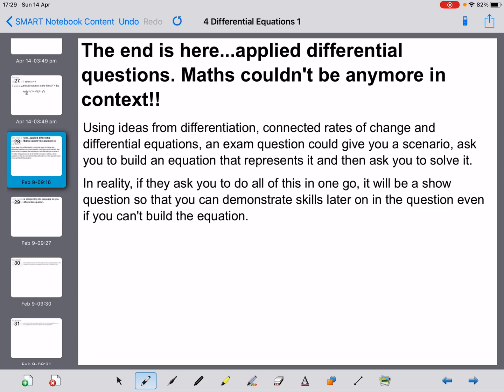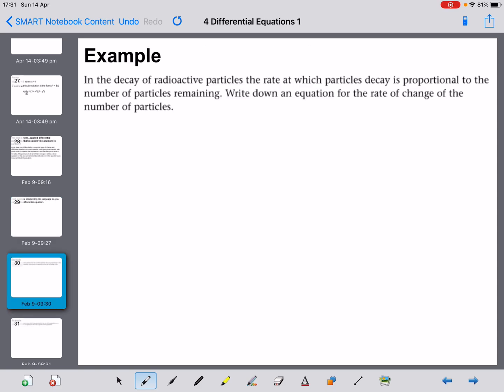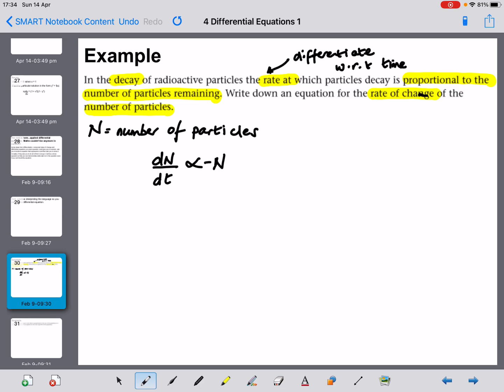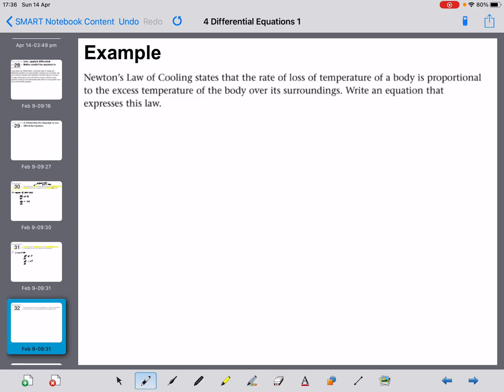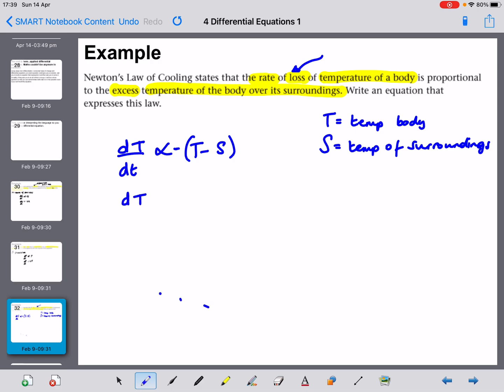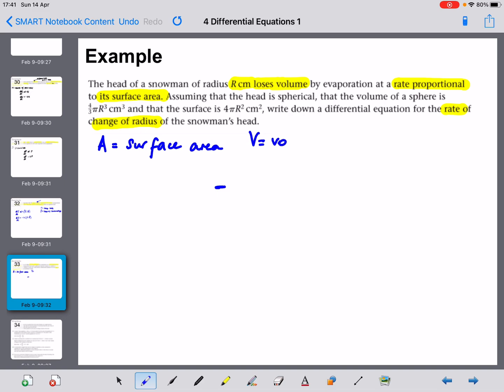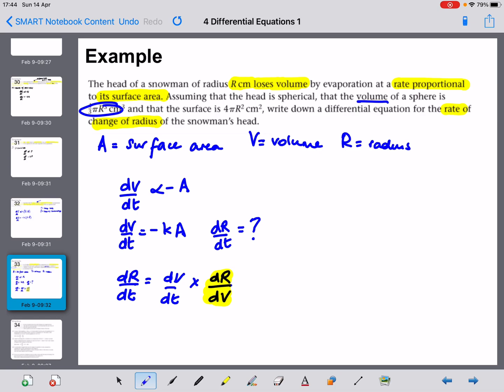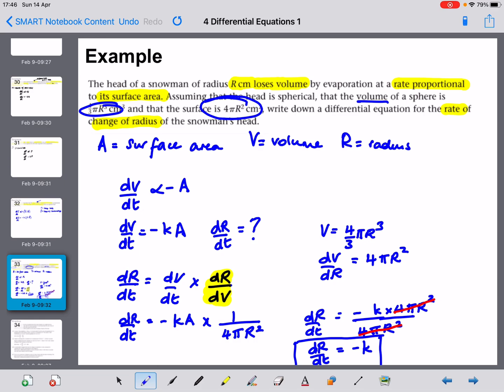Y2 Pure Ch11 - Integration - Part 18 - Differential Equations Part 3